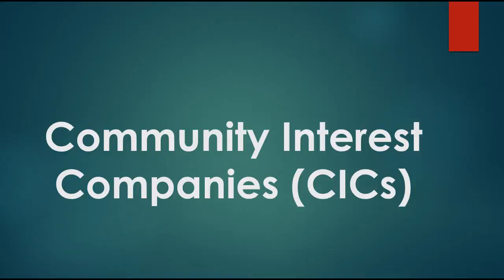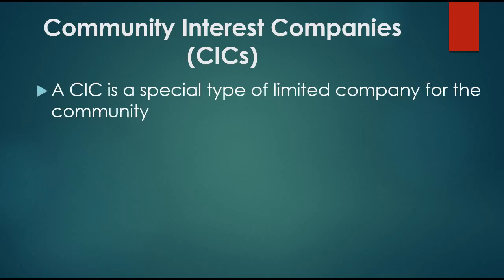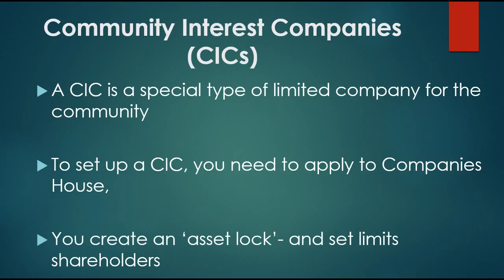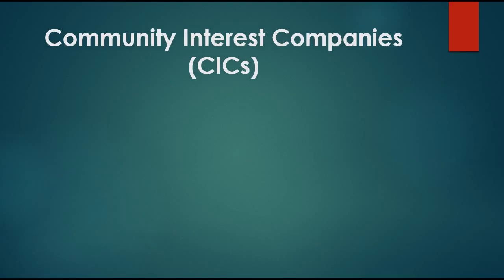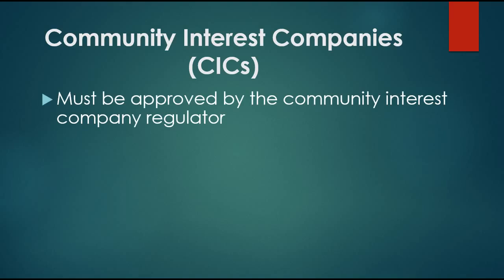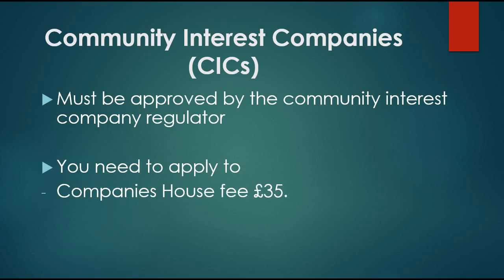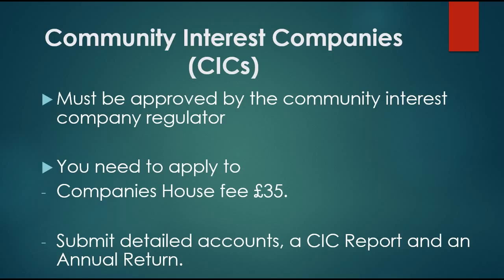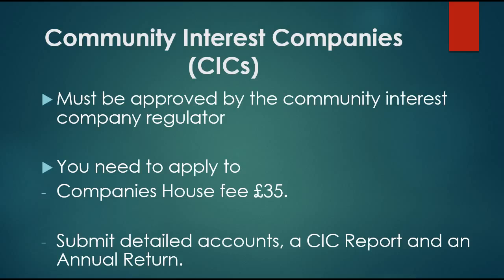Business Structures in The UK 'Community Interest Companies (CICs) ' -- Part 7 - By Boomy Tokan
Business Plan: Learn It Fast!
Business Plan: For Startup & Small Business Success!
Smart Goal Setting: How to Create The Future You Want Today
5 Step Marketing Plan - Get More Customers & Make More Money

Community Interest Companies (CICs) By Boomy Tokan

Business Structure

So what is a business structure: Business structures are predetermined processes established by the government of each country through which a business chooses to govern itself, become liable for tax and keep important financial records.

It is a mouthful because I am trying to get everything into it. In other words a business structure is:

1. Established by the government

2. Helps an individual starting in business to be free to choose the structures they prefer (as long as they meet the criteria)

3. In place to determine the time and method of taxation

By Law Every Business Must Choose A Business Structure!

Everyone willing to start a business must choose the vehicle through which he/she hopes to build, manage, pay tax, enjoy tax breaks & exemptions for the business.

Sometimes it is possible that the manner in which you plan to raise funds will eventually dictate the type of business structure you choose.

Again, the business activity plus the end objectives can also influence considerably the type of business structure you choose.

If your activities will be pure charitable without the concern of keeping profits for yourself then, the structure chosen will be different from that of the person who wants to build a business for pure profit.

I must also remind you that the business experience of the individual might also influence the business structure. What I mean is that for someone new to entrepreneurship, having a limited company might make them confused, scared, and terrified rather aid the smooth running of the business. Such a person might be better choosing the Self-Assessment route instead of choosing to set up a limited company.

The good news is that none of the business structures chosen are cast in stone. It is possible to always change the structure you choose if you or your business has outgrown the process.

In the UK there are several types of business structures; the common ones are:

1, Self-Assessment aka Sole Trader aka Self-Employed

2. Limited Companies aka Ltd. aka Limited by shares

3. Charities aka CIO’s, aka Charity

4. Limited by Guarantee Companies

5. Community Interest Companies aka CIC

6. Partnerships

7. Limited Partnerships

In this video we will discuss  Self-Assessment aka Sole Trader aka Self-Employed

Products on Udemy

A Simple Business Plan Template To Supercharge Your idea!

"The Perfect Business Plan: That Wins The Investors Hearts!"

Facebook Secrets: How I Got 30,000 Likes At Very Low Cost

Business Consulting

Contact Boomy Tokan

Start Your Own Business Academy.com
395 Barking Road
London
E13 8AL